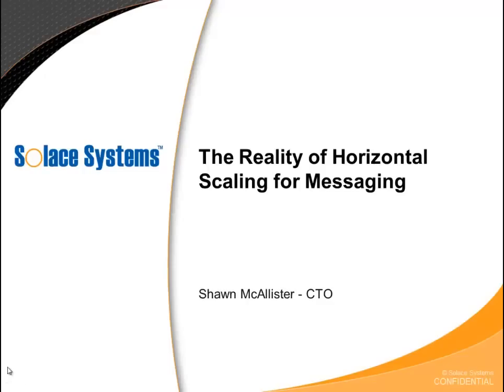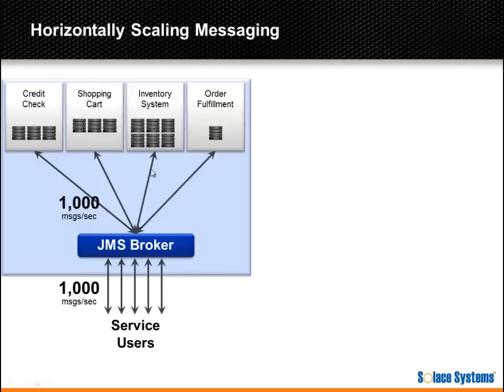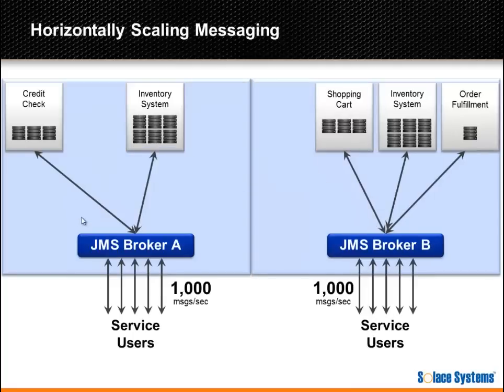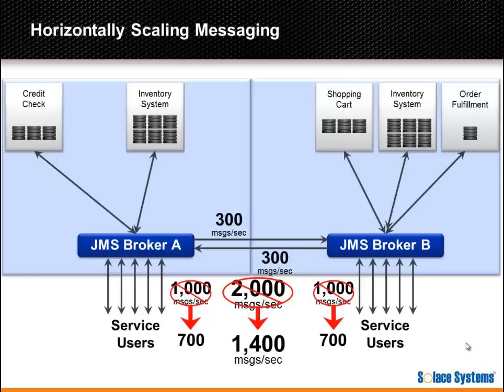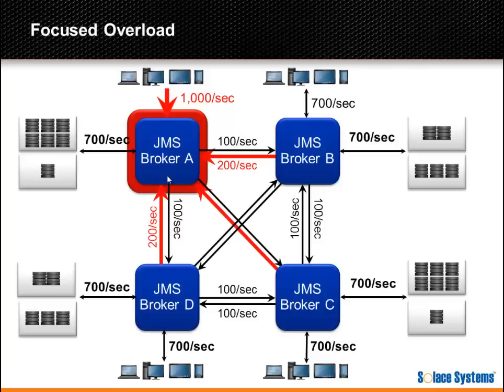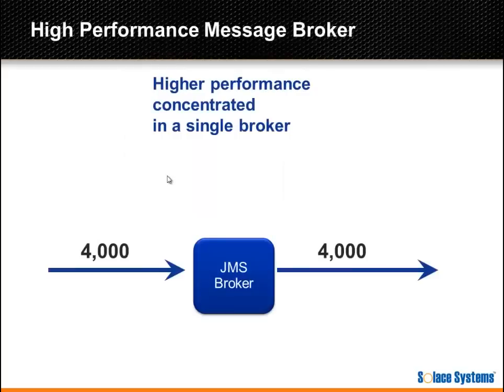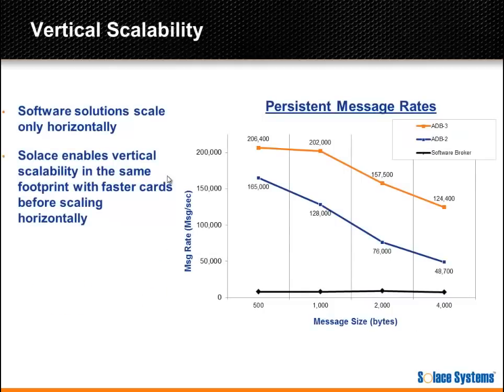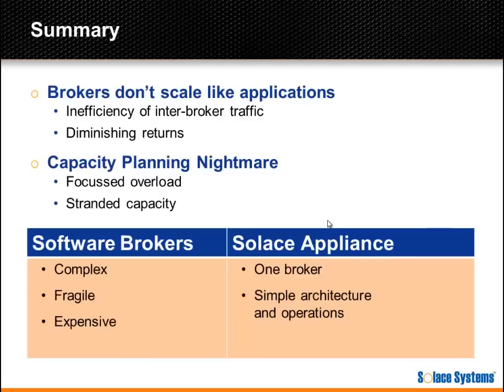The Problems with Horizontally Scaling Enterprise Message Brokers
In this 10-minute video, Solace CTO Shawn McAllister explains the challenges and drawbacks associated with horizontally scaling enterprise messaging middleware brokers. These include the capacity wasted by inter-broker communications and capacity planning problems including focused overload and stranded capacity.